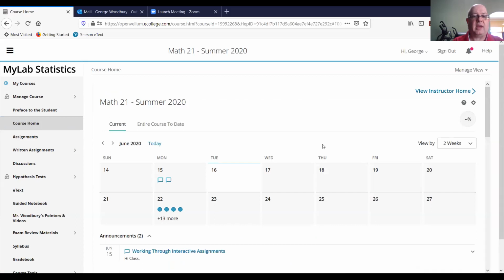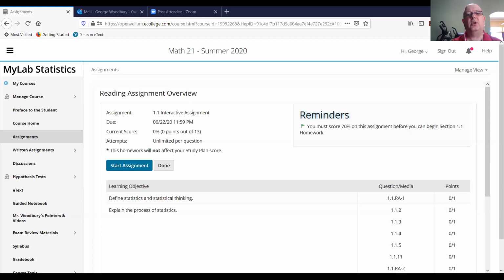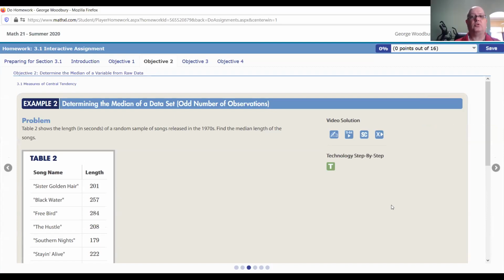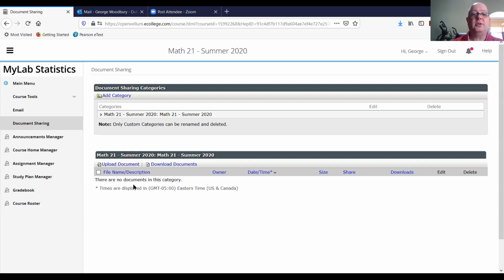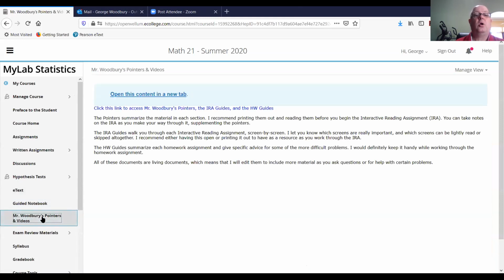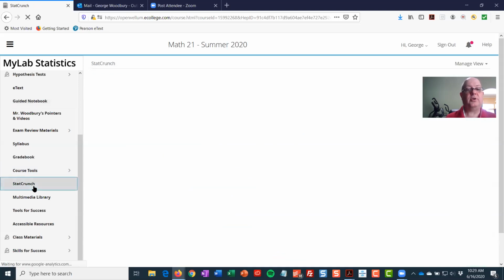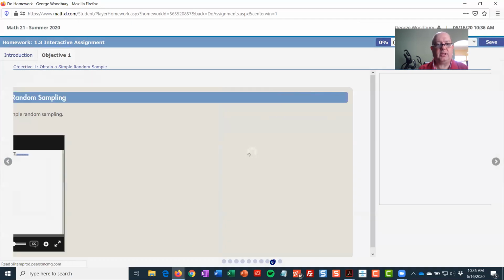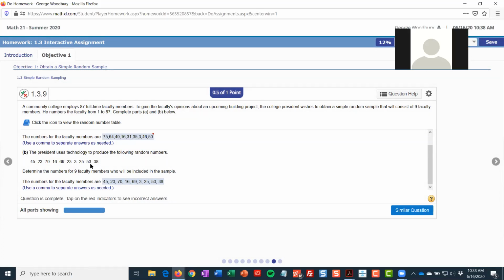Math 21 Summer Walk-through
Quick walk-through of the features in MyLab and Interactive Statistics for George Woodbury's summer class (Summer 2020)